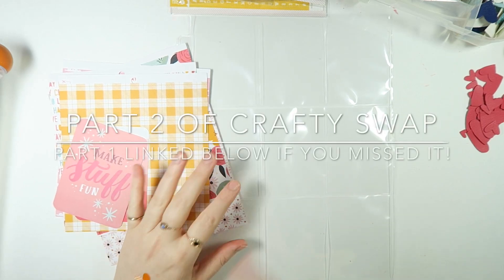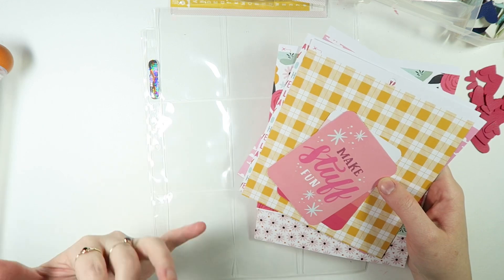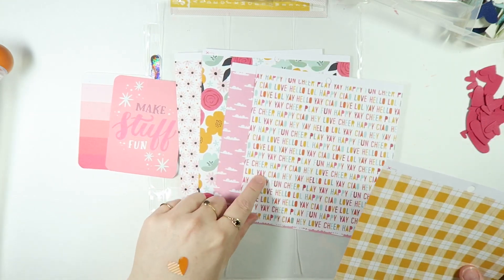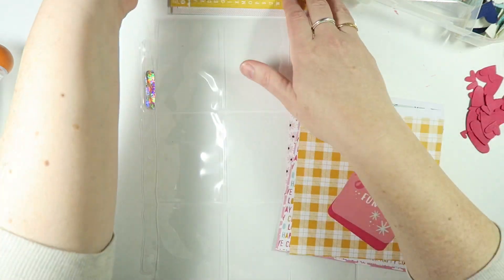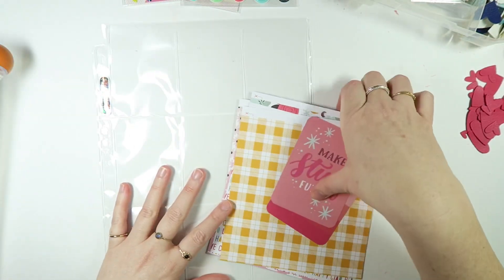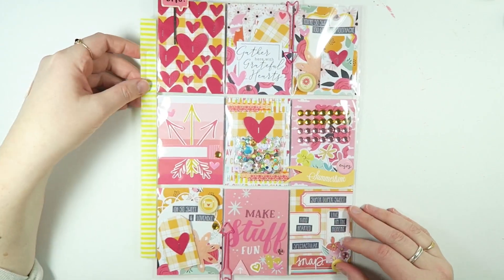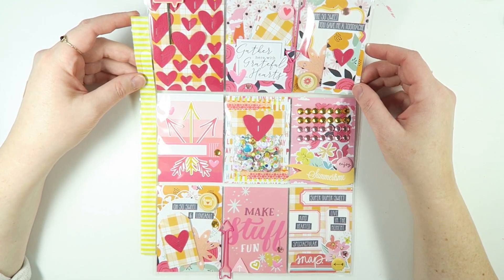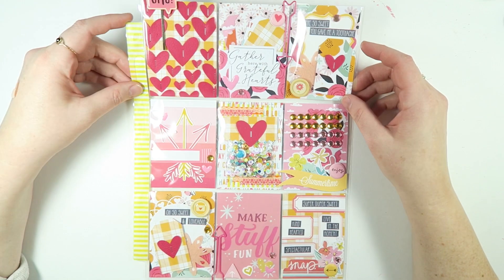SWAP COLLAB // Real-Time Pocket Letter Process Video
Today I'm creating a pocket letter using the supplies in the crafty kit swap from my friend Jennie! I kept this video more real-time - feel free to craft along with me!

Want to receive happy mail from me in your mailbox each month? Join my Crafty Club! :D

~ Tombow Xtreme
~ Tombow MONO Adhesive +
~ Small sequin baggies